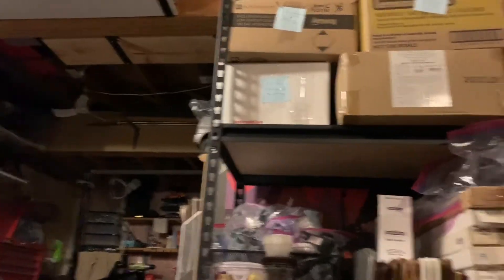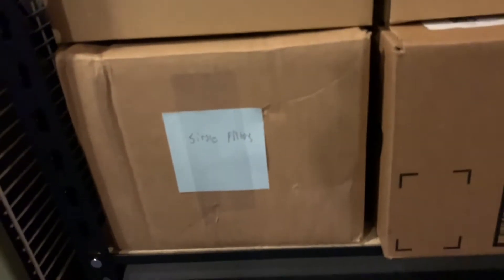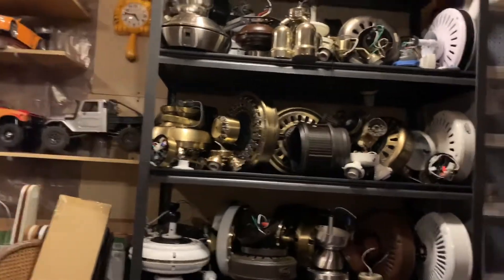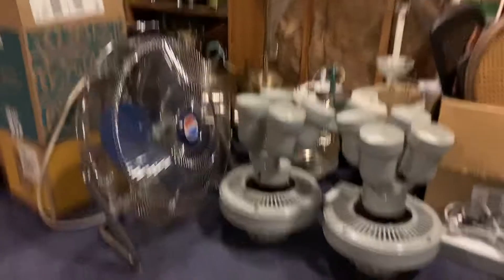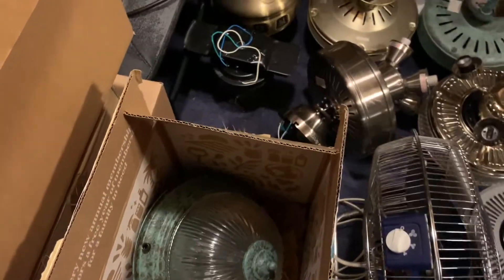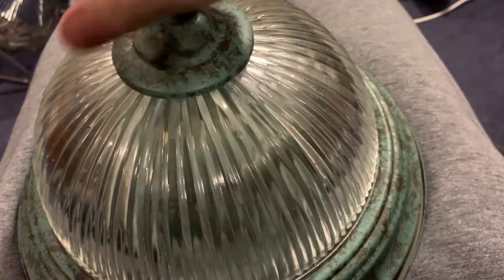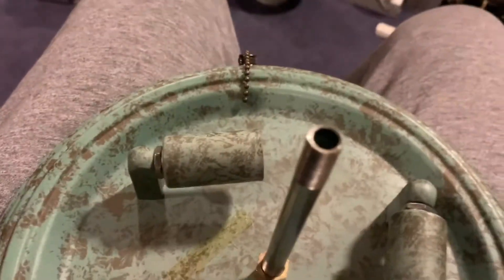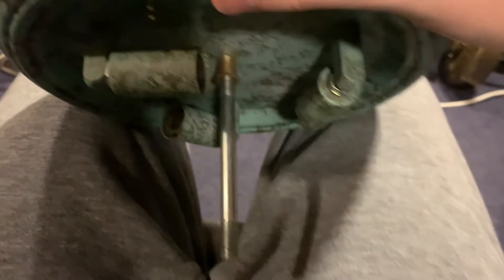All the small things I have been doing